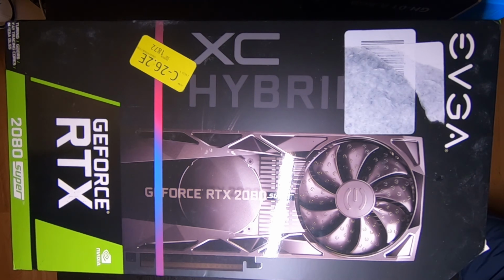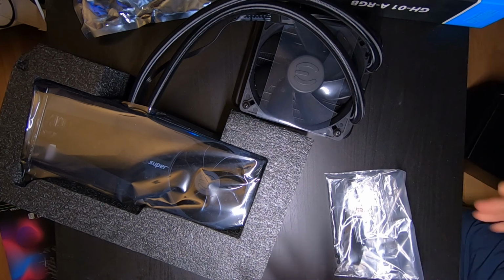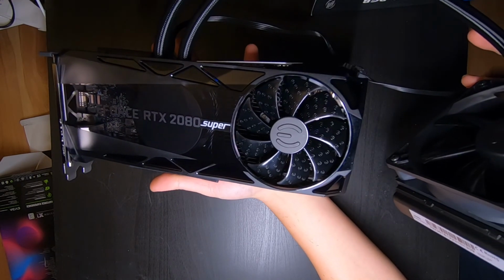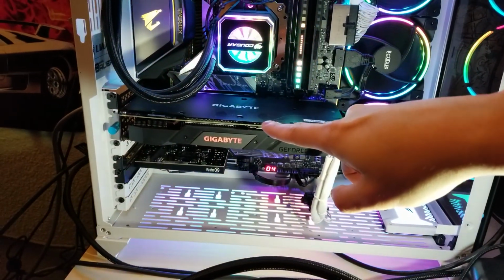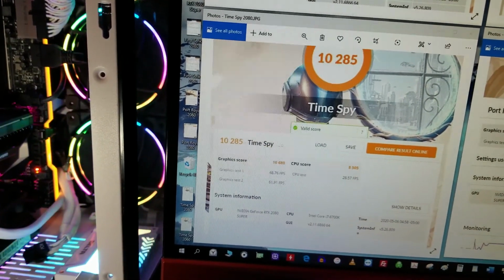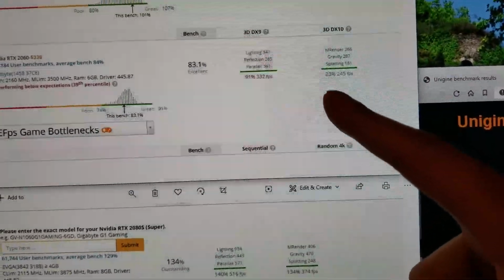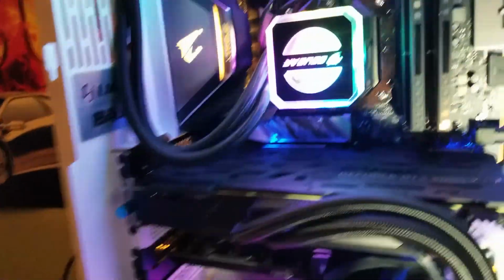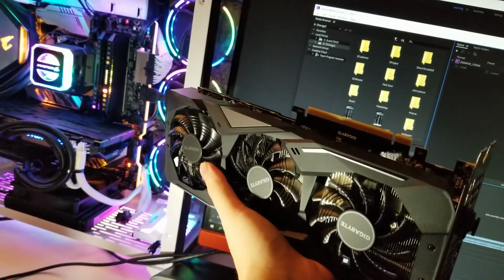2020 EVGA RTX 2080 Super XC Hybird, Unboxing, Install, Troubleshoot, and Benchmark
First look and unboxing of the EVGA RTX 2080 Super XC Hybird

EVGA RTX 2080 Super XC Hybird:

Gigabyte RTX 2080 Super 3x windforce:

Gigabyte RTX 2060 Super 3x windforce:

Deepcool graphic card holder: